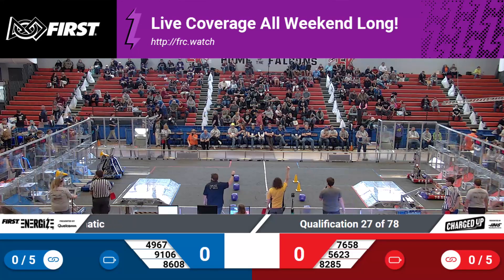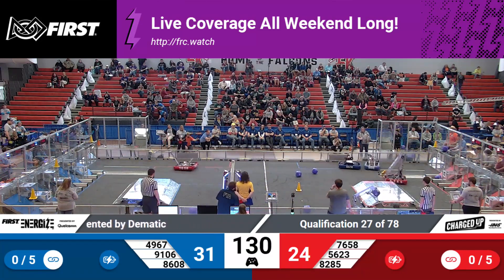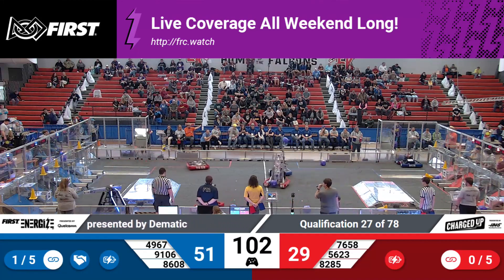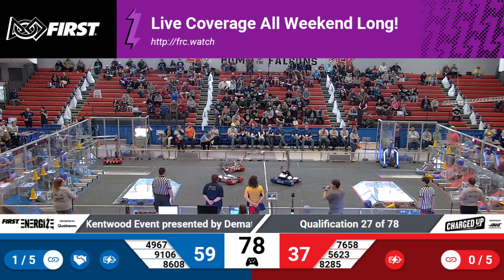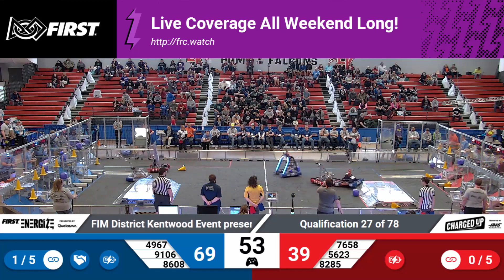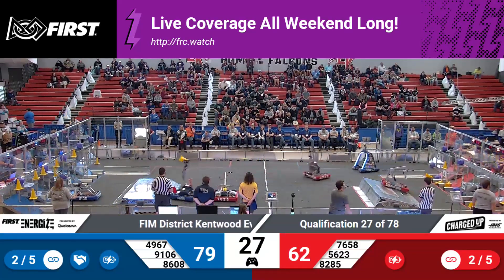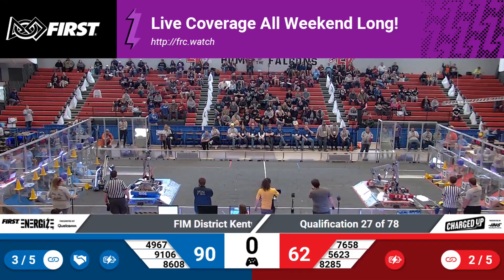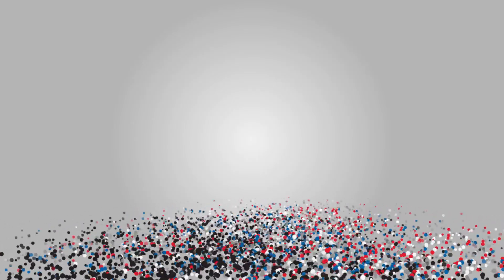Qualification 27 - 2023 FIM District Kentwood Event presented by Dematic